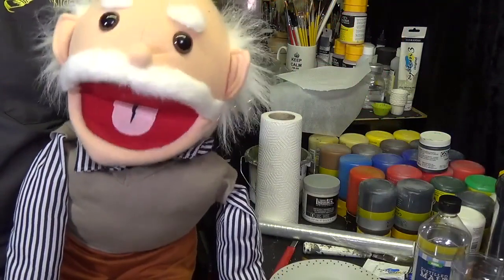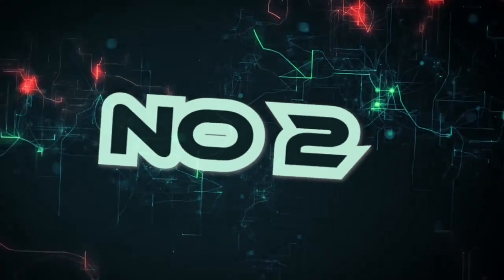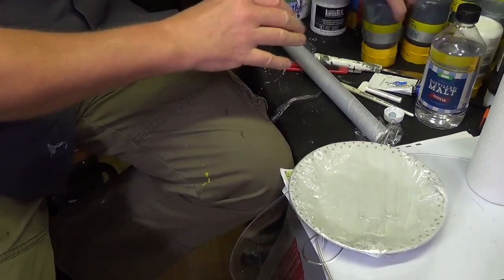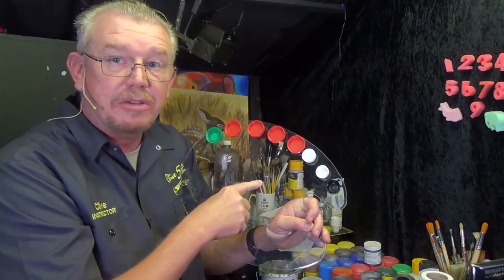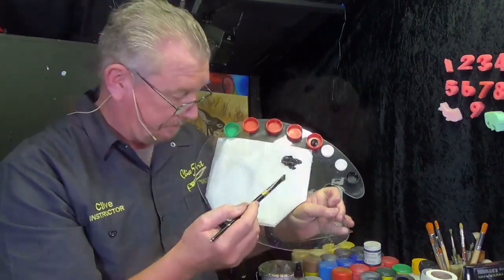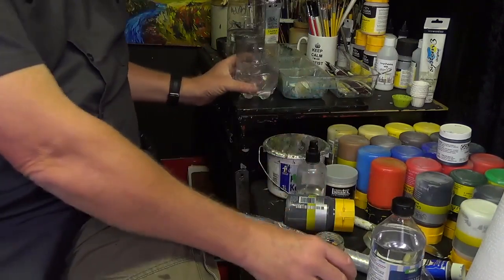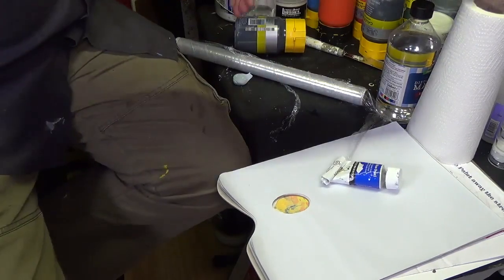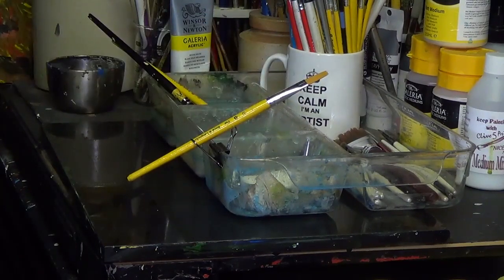6 Amazing things to SAVE money acrylic paint | Life Hacks | Acrylic painting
6 Amazing things to SAVE money these Hacks  help you in so many ways simple yet effective

6 Amazing things to make hacks things to make in the studio to save money